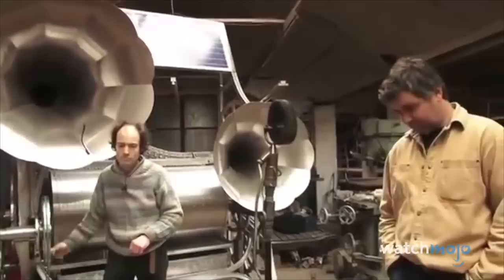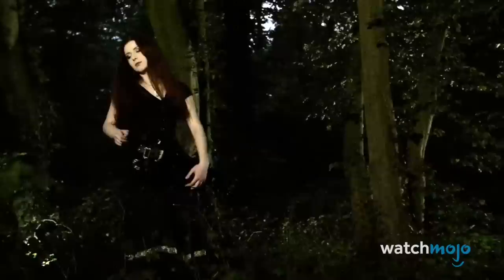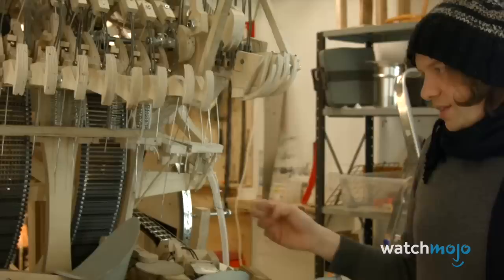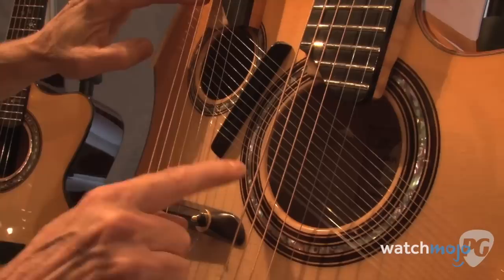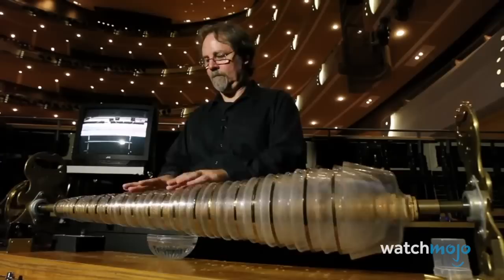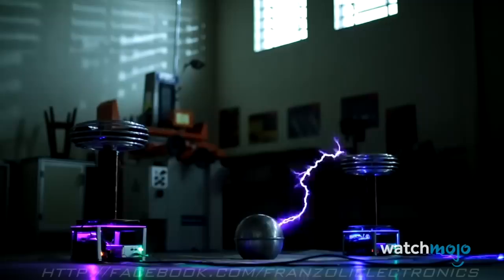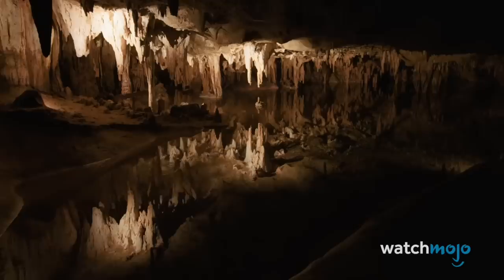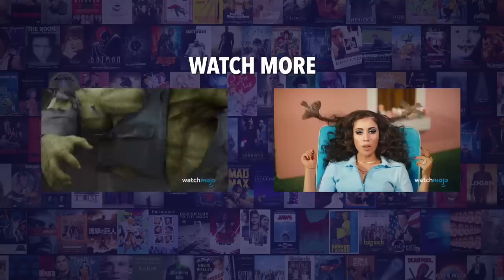Top 10 Strangest Musical Instruments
You’ve probably never heard of these instruments, but wait until you hear the incredible sounds they can create! Welcome to WatchMojo.com and today we’ll be taking a look at our picks for the top 10 Strangest Musical instruments. From the Earth Harp, to the Octobass, Marble Machine, Hurdy Gurdy and Sharpischord to the Pikasso Guitar, Theremin, Hydralophone and the Great Stalacpipe organ, they’re all here! Did your favorite strange instrument make it onto the list?

#10: Hurdy-Gurdy
#9: Octobass
#8: Marble Machine
#7: Sharpsichord
#6: Pikasso Guitar
#5:  Earth Harp
#4: Glass Harmonica

Special thanks to our user drewbrown  for suggesting this idea, check out the voting page at